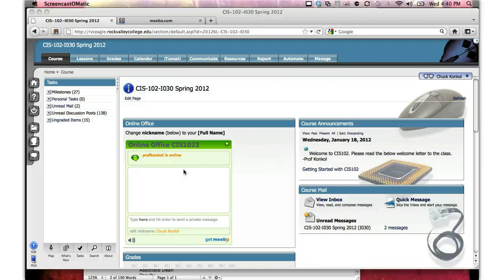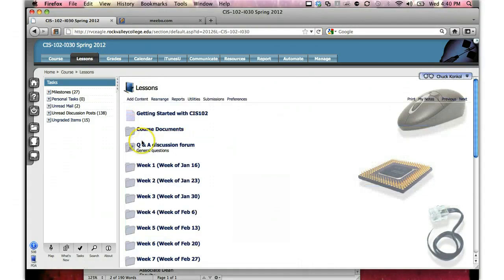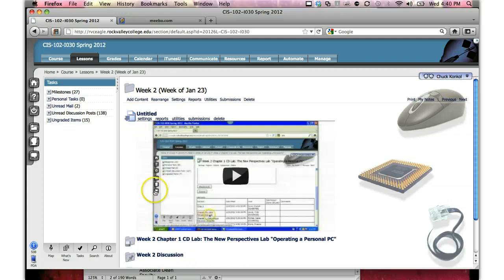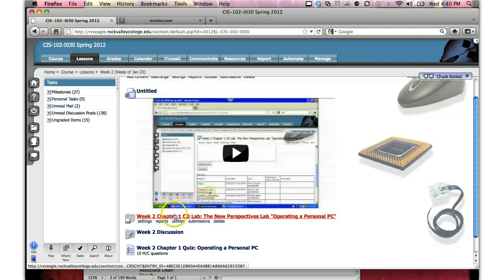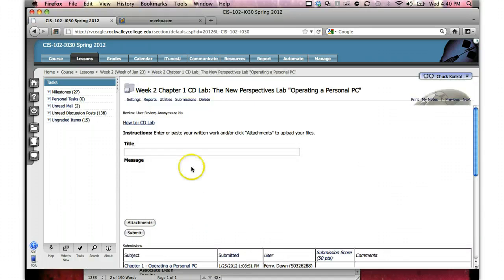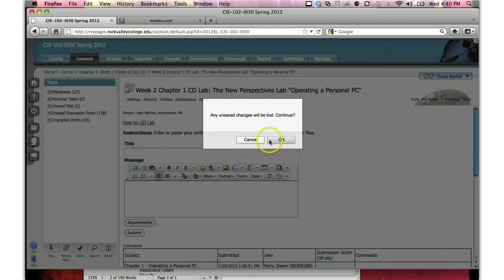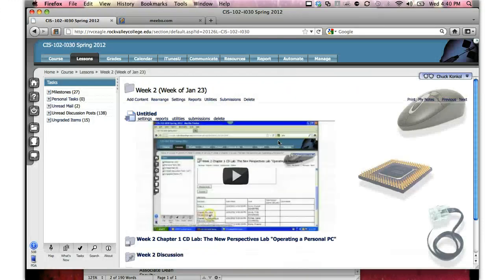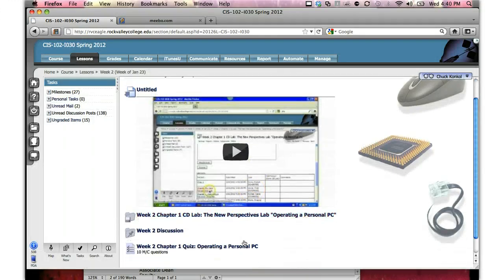CIS102 Week 2